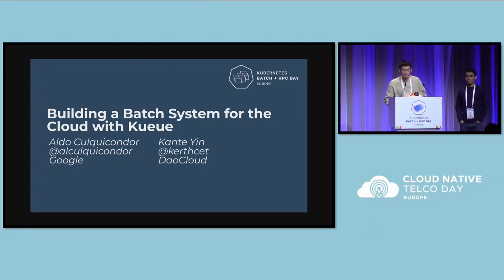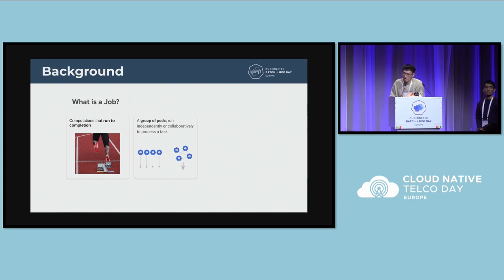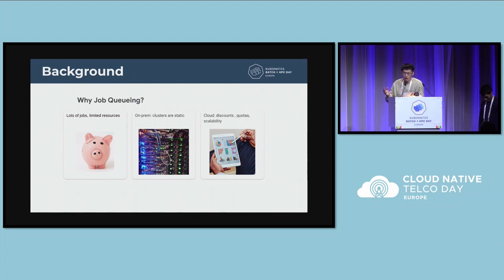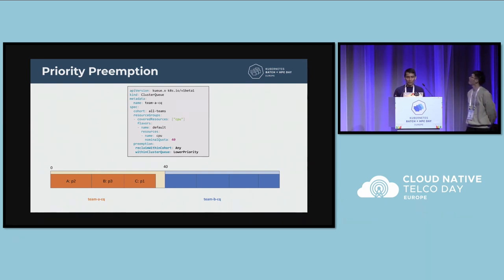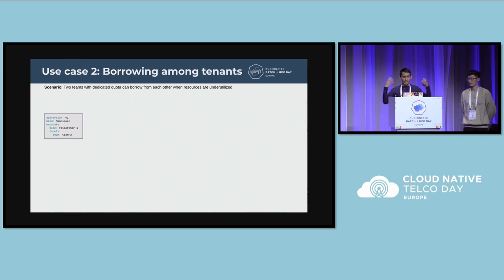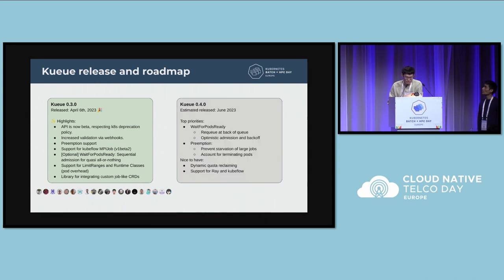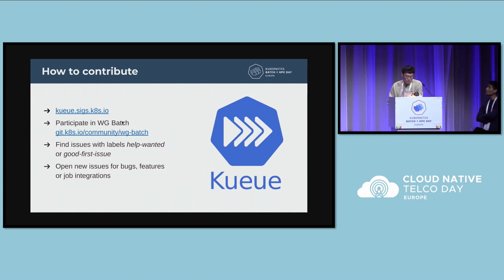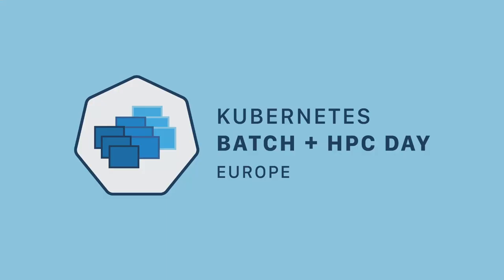Building a Batch System for the Cloud with Kueue - Aldo Culquicondor, Google & Kante Yin, DaoCloud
Batch, HPC and AI/ML clusters that serve multiple teams and researchers generally face the challenge of resource constraints. Cluster administrators want to control usage and maximize the utilization of resources. Kueue is a could-native job scheduler that works in combination with the default Kubernetes scheduler, the job controller and the cluster-autoscaler to provide a full batch system. Kueue implements job queueing, deciding when jobs should wait and when they should start, based on quotas and a hierarchy for sharing resources fairly among teams. Kueue works well in the cloud, where resources are heterogeneous, fungible and can be scaled up and down to save cost. In this talk, you will learn the key concepts of Kueue and how you can model your teams and resources to make your Kubernetes cluster a batch system.